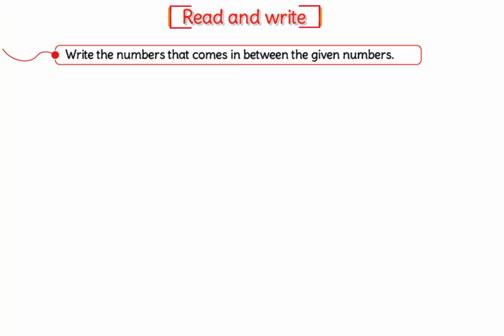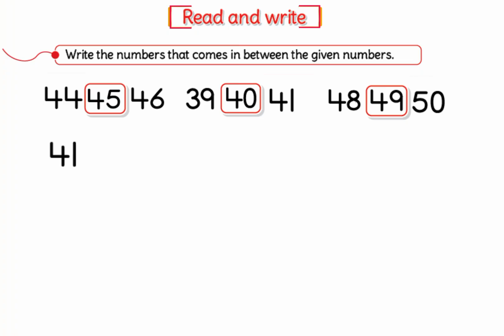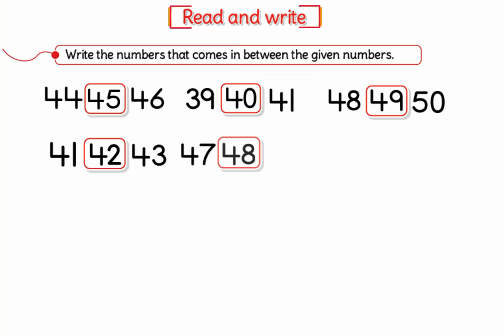READ And WRITE "MISSING / AFTER And GREATER" | Learn Counting | Kindergarten Math Book | Page # 26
Welcome to the world of numbers! This video introduces our Kindergarten Practical Math Book, designed for early learners. With colorful visuals, hands-on activities, and simple examples, children learn to count, recognize, and write numbers easily.
What’s Inside the Book:
✅ Bright and engaging number illustrations
✅ Step-by-step number tracing
✅ Fun counting exercises with real-life objects
✅ Interactive math activities for toddlers & preschoolers
This video helps children understand numbers, counting, and basic math skills in a fun and easy way. Perfect for kindergarten and preschool students starting their math journey.
Make learning numbers enjoyable and effective with our Math Book.